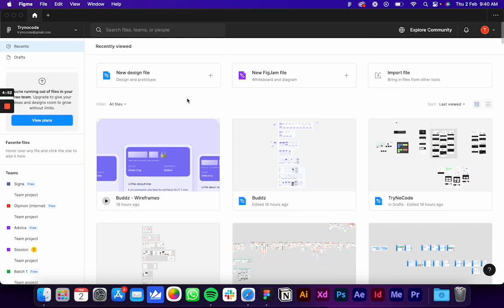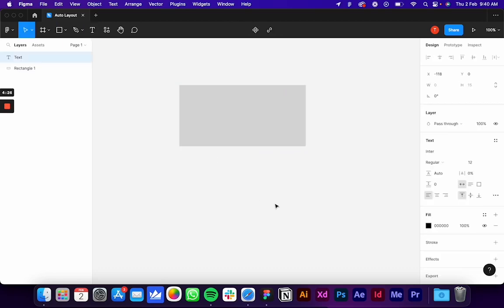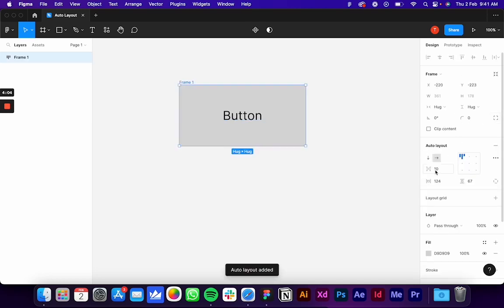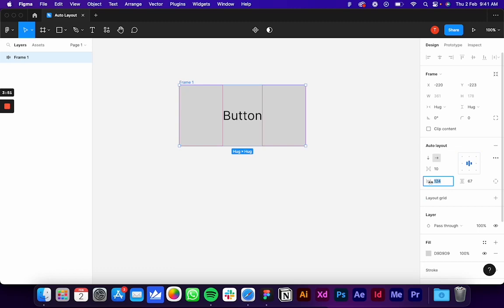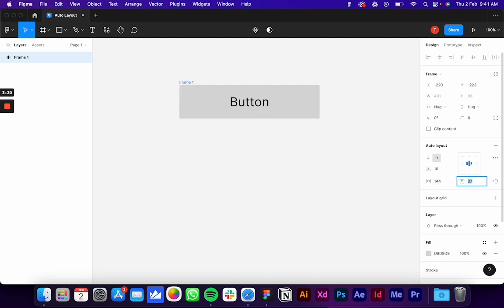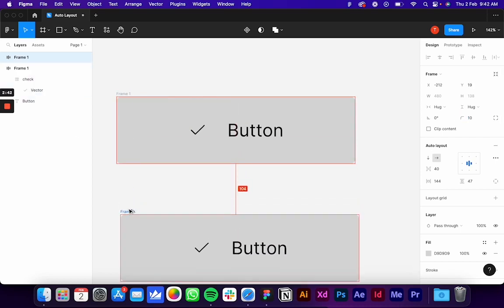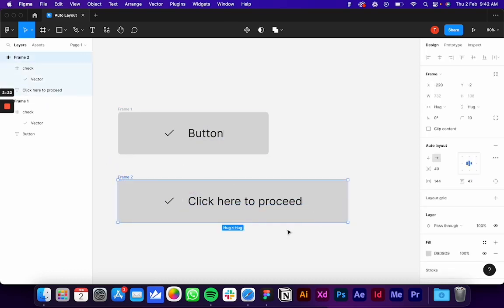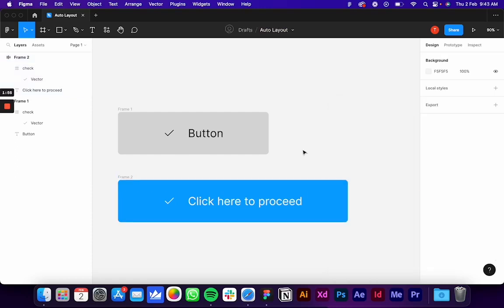Introduction to auto layout in figma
Auto layout is a property you can add to frames and components. It lets you create designs that grow to fill or shrink to fit, and reflow as their contents change. This is great when you need to add new layers, accommodate longer text strings, or maintain alignment as your designs evolve.